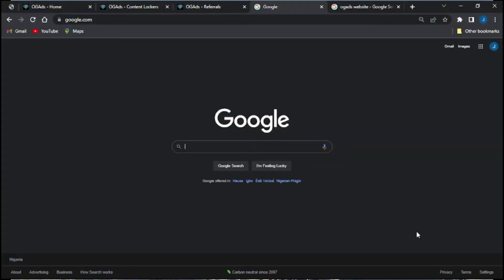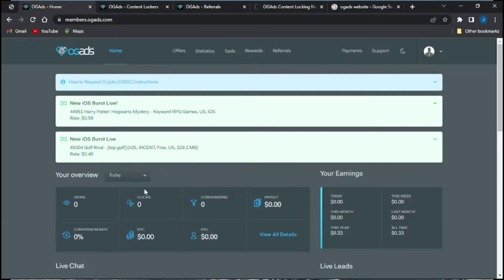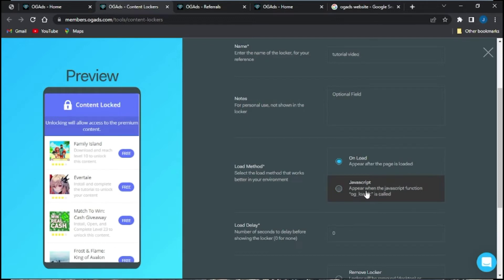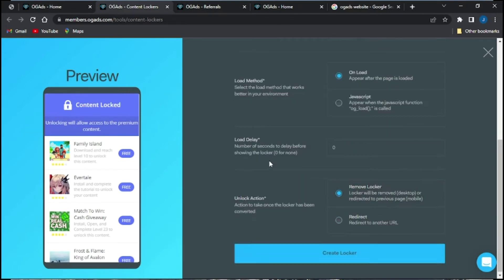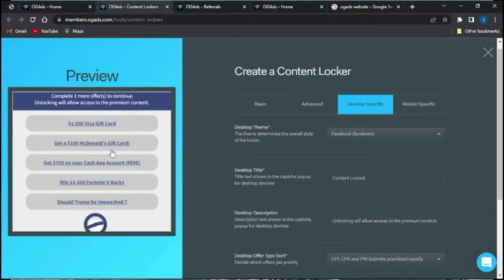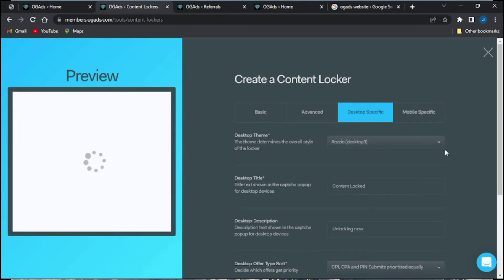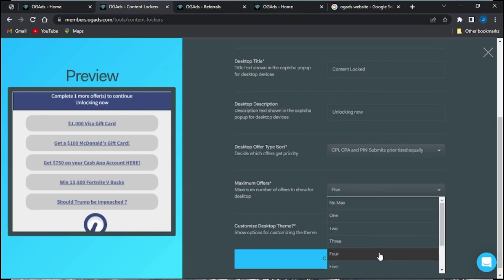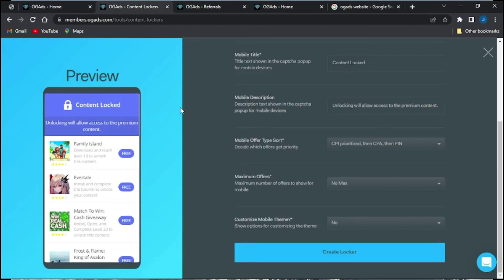How To Create Content Locker On Ogads | Ogads Tutorial 2022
🔥 My Recommended Apps/Softwares:
📨 Secret Email System : Earn +$500/DAY For Sending Free Emails